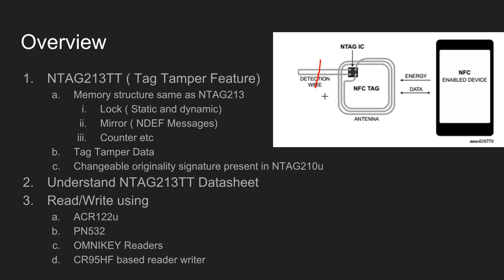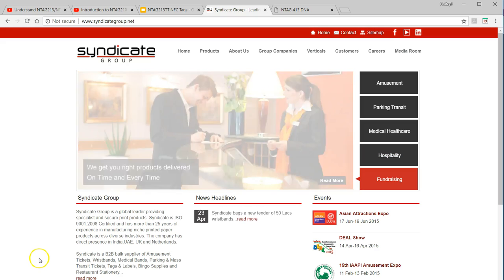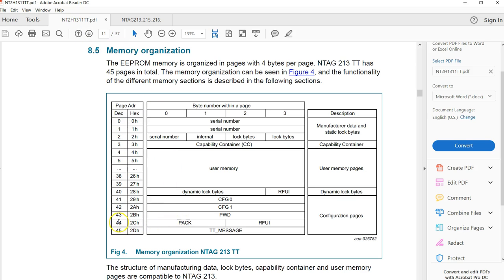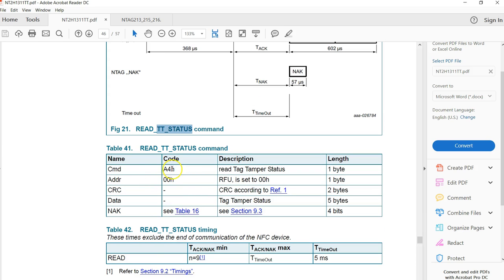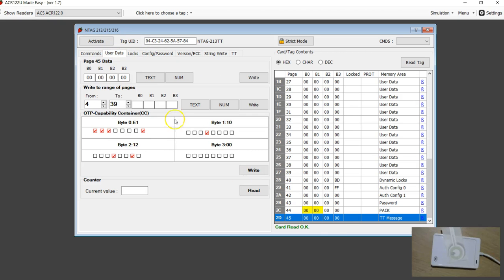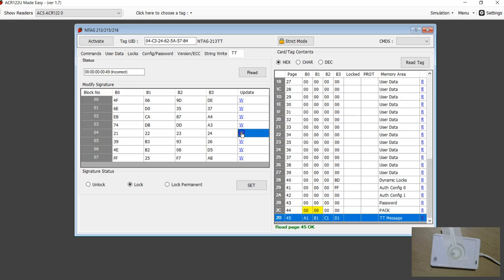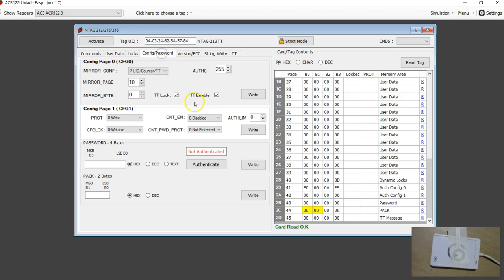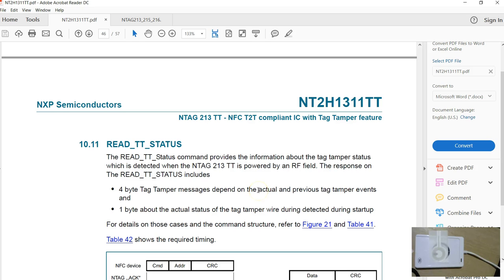NTAG213TT Nfc using ACR122u Reader writer